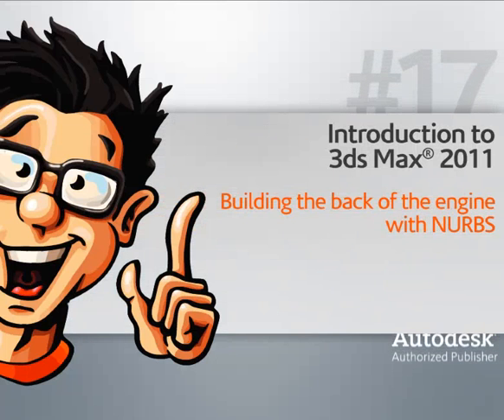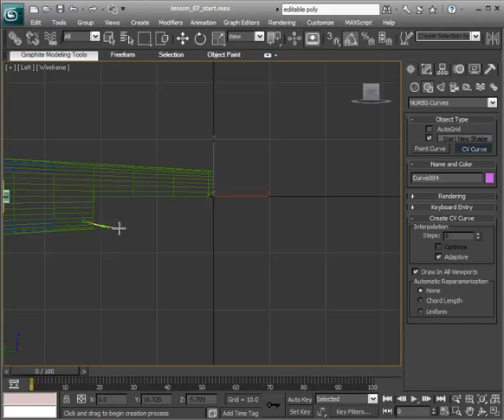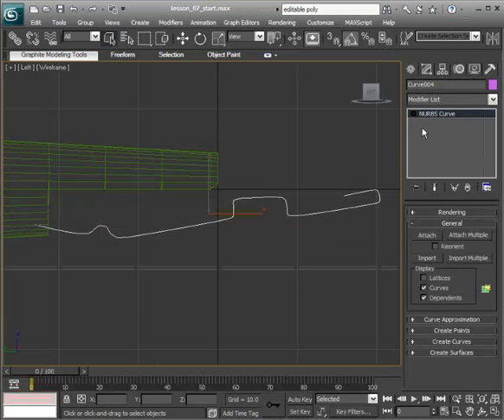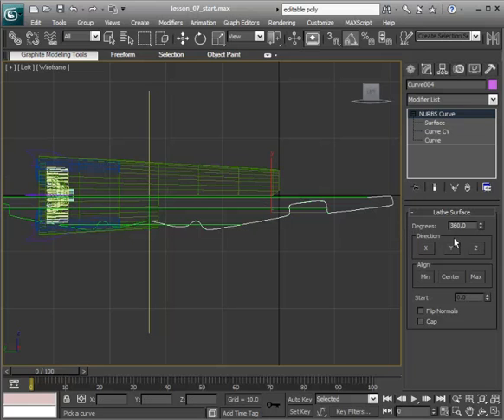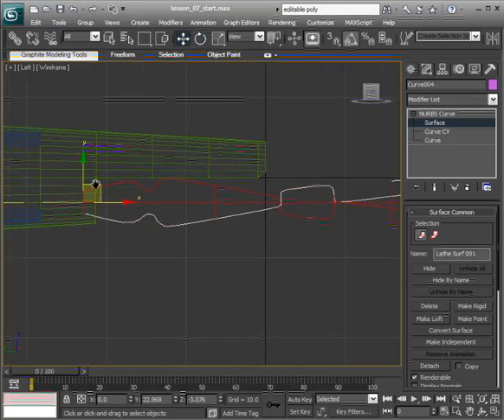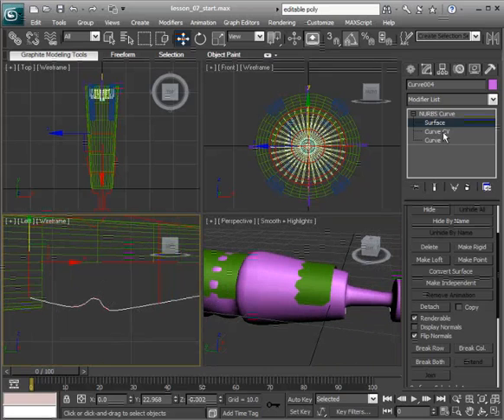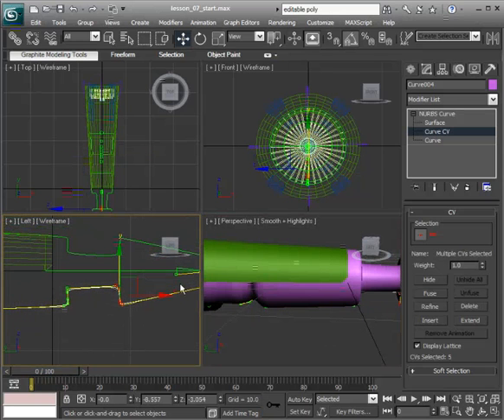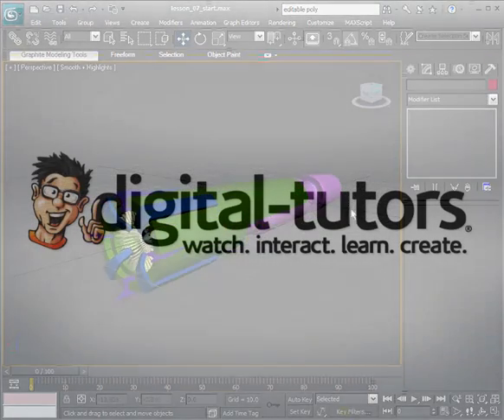17 Building the back of the engine with NURBS